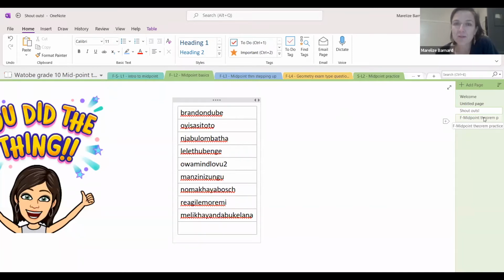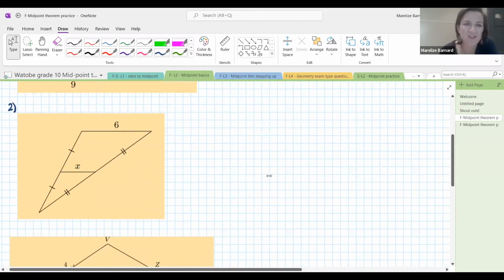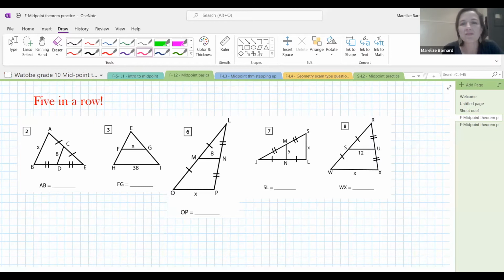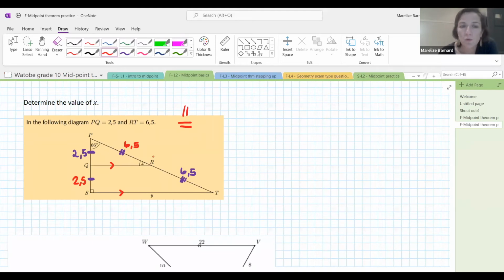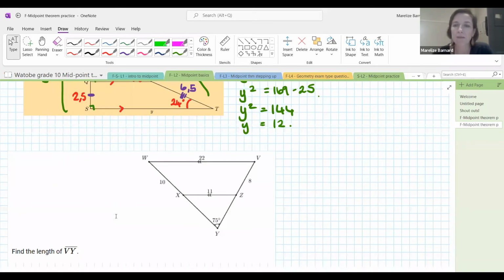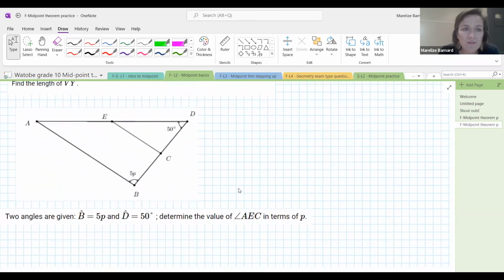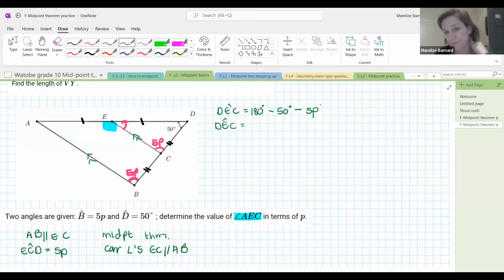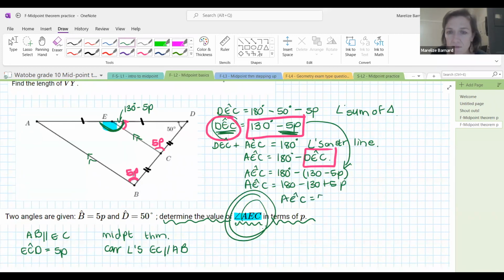Grade 10 - Euclidean Geometry: Midpoint Theorem Foundation (midpoint theorem - basics)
Grade 10 | euclidean geometry | midpoint theorem | triangle | pythagoras |